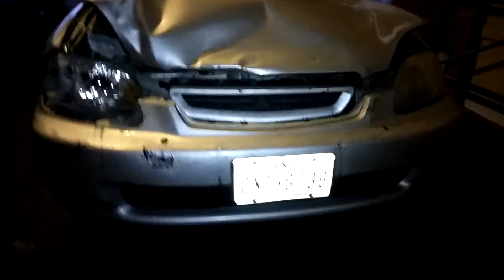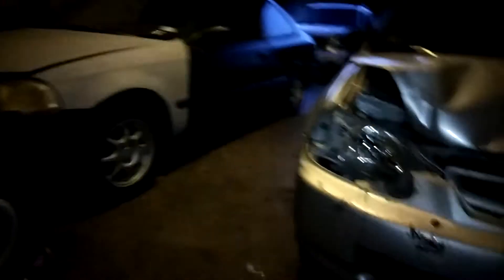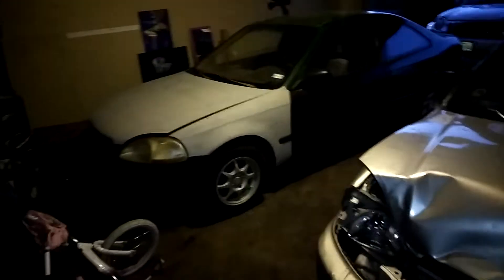Ragged Civic up date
Been along time since I posted any videos